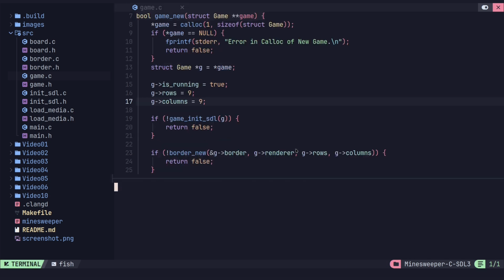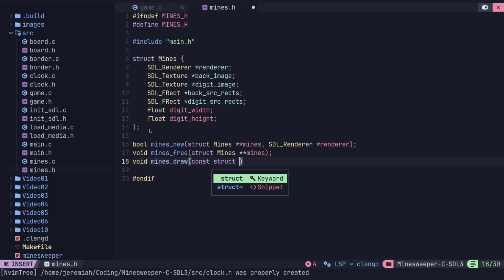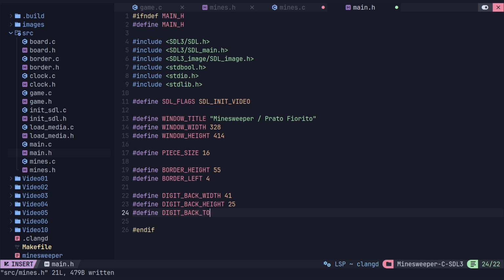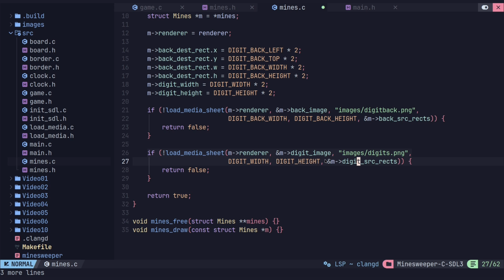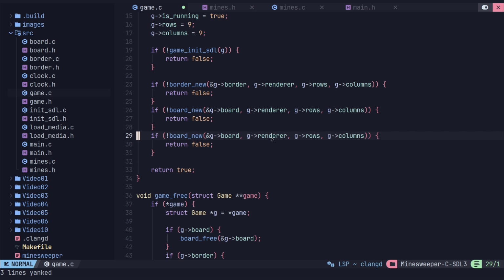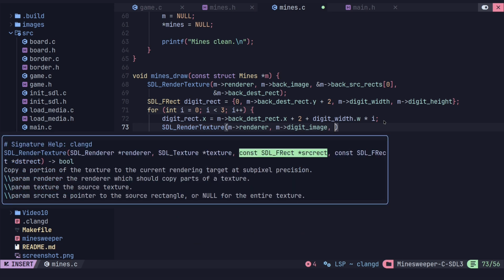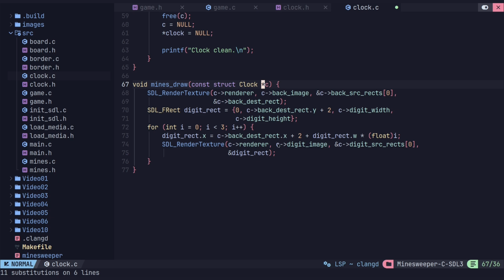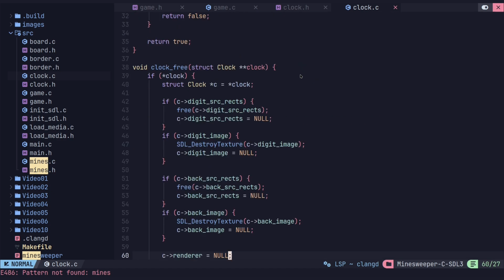Clock & Mines - Minesweeper / Prato Fiorito - Part 5 - C and SDL3.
In this video we will create the displays for the Clock and Mines.

SDL3 features:
SDL3/SDL.h
SDL3/SDL_main.h
SDL_Init
SDL_Quit
SDL_GetError
SDL_Window
SDL_CreateWindow
SDL_DestroyWindow
SDL_Window
SDL_CreateRenderer
SDL_DestroyRenderer
SDL_Delay
SDL_RenderClear
SDL_RenderPresent
SDL_SetRenderDrawColor
SDL_Surface
IMG_Load
SDL_SetWindowIcon
SDL_DestroySurface
SDL_Texture
SDL_CreateTextureFromSurface
SDL_SetTextureScaleMode
SDL_DestroyTexture
SDL_RenderTexture
SDL_FRect